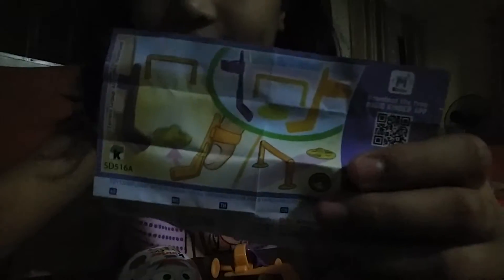Small bag with some suprises 😄